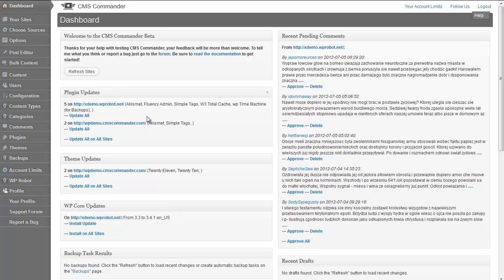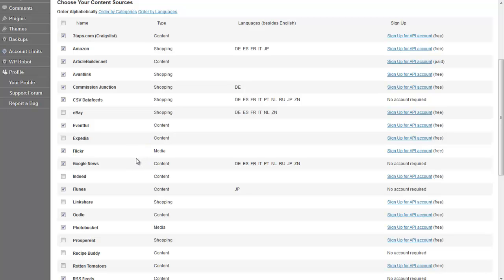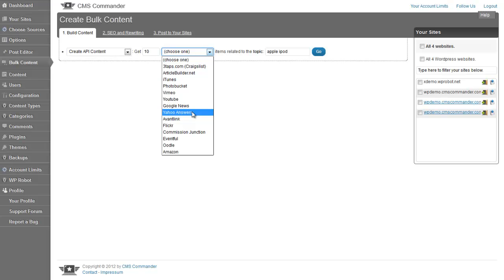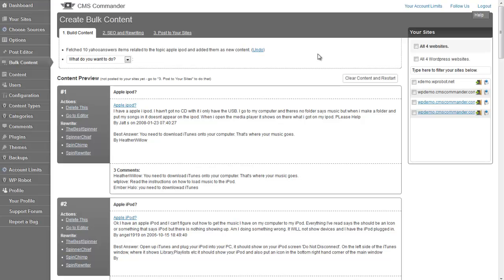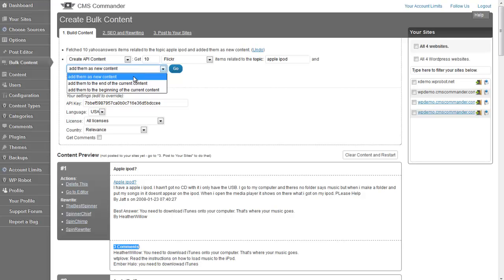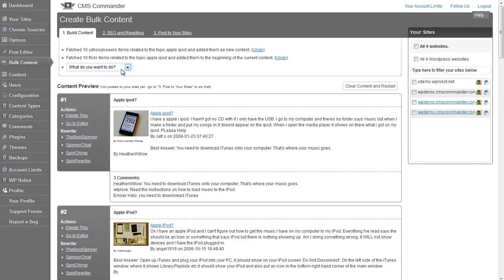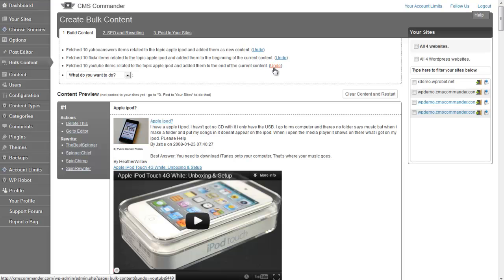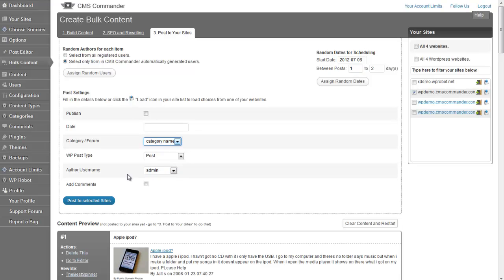How to create automatic content on your websites with CMS Commander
Learn how to autopost with CMS Commander. Autoblogging from more than 25 sources and to 4 different CMS: Post videos, images, articles and affiliate products or a combination of all to your Wordpress, Joomla, Drupal and phpBB websites.

to sign up for free and try for yourself!